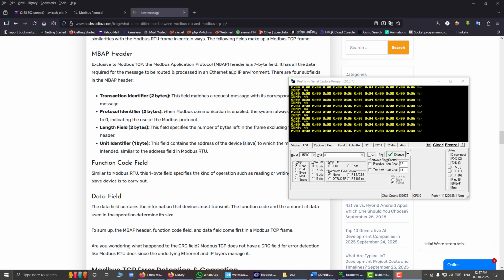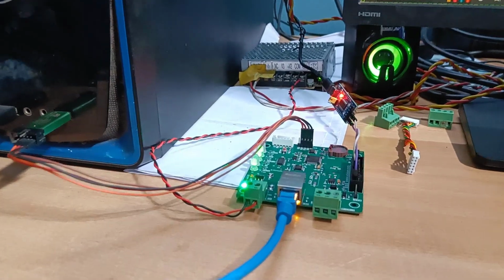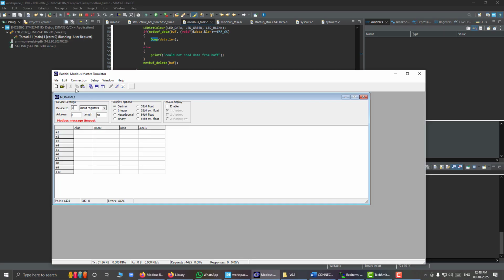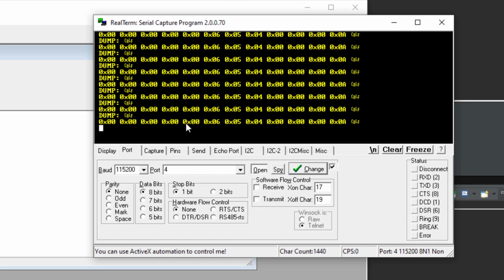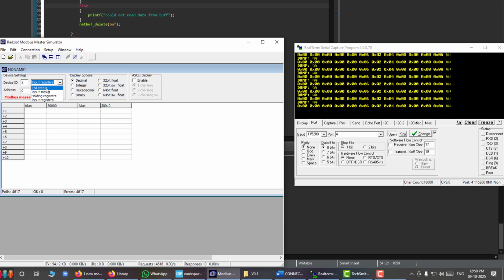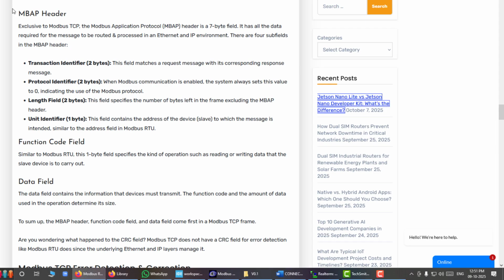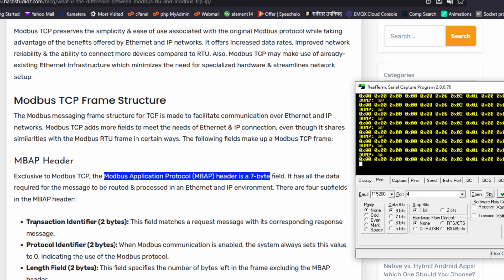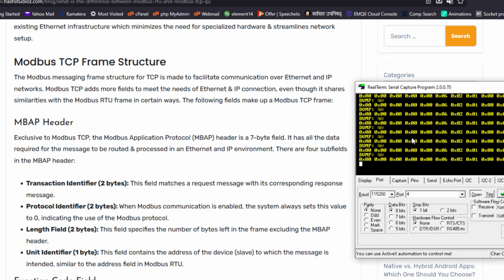Analyzing MODBUS TCP Protocol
MODBUS TCP Protocol is bit different from MODBUS RTU in packet format. A MBAP header is prepended to the MODBUS RTU like frame. Also the CRC field is not present due to reliable nature of TCP protocol.